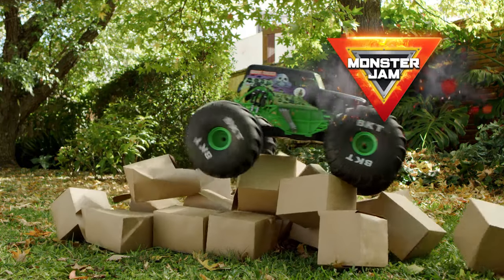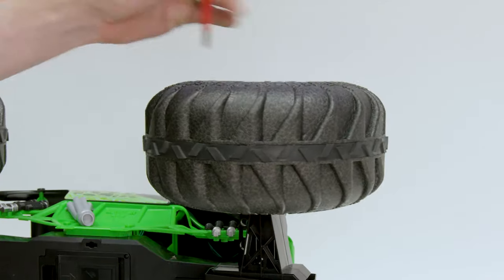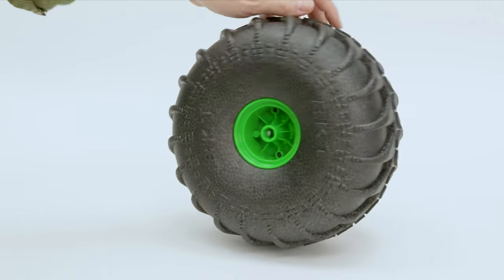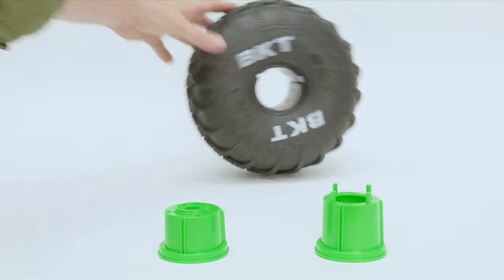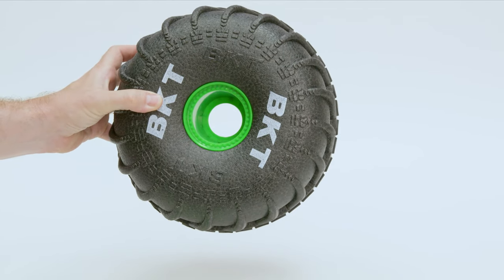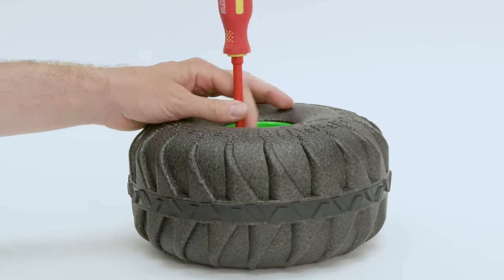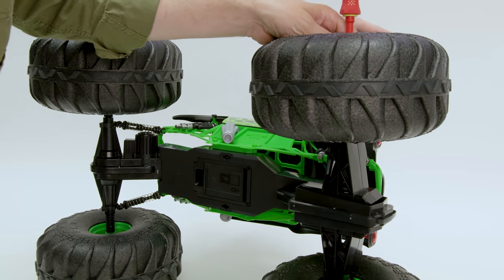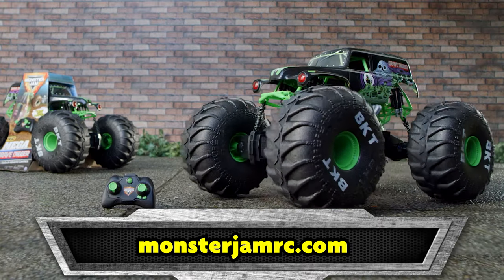Monster Jam | Mega Grave Digger | How to Change a Tire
Monster Jam trucks needs a little love every now and then – even Mega Grave Digger! Learn how to change a tire in this how-to video.

Overcome any obstacle with the biggest Monster Jam RC truck ever, the Mega Grave Digger! This powerful all-terrain remote-control vehicle measures over two feet long and puts you in control of epic Monster Jam action! The Mega Grave Digger’s oversized tires help you roll over anything and keep on going! Over 2-feet long, the Mega Grave Digger RC lives up to its name! Larger, faster, and more powerful than any other Grave Digger RC, control it from up to 250 feet away with the 2.4GHz frequency dual joystick controller and drive in any direction!